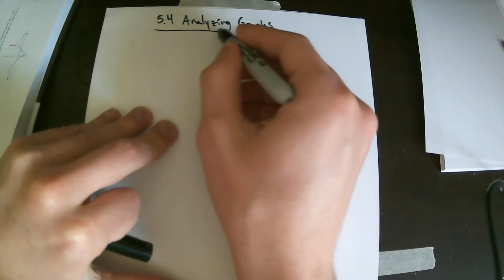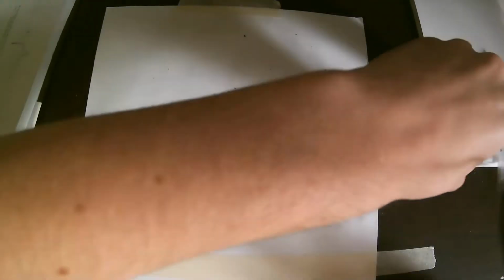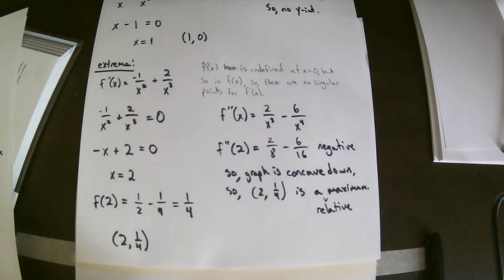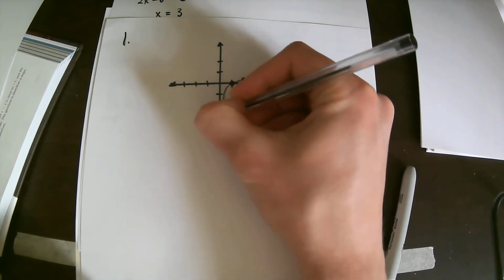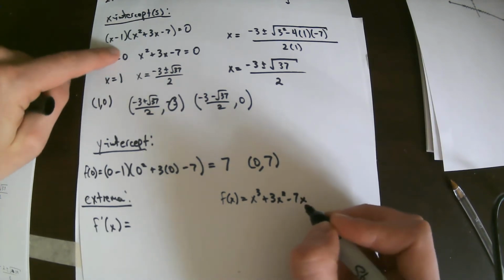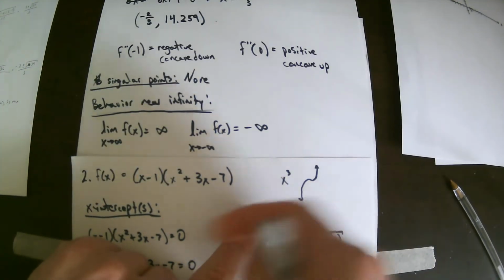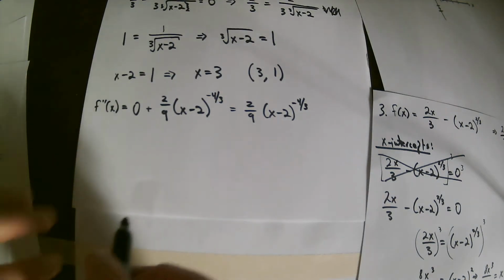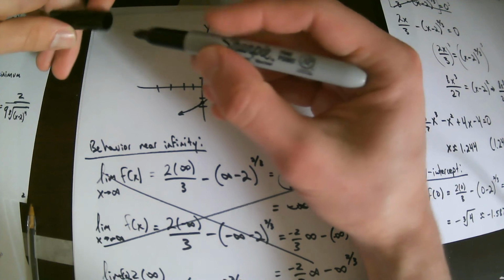5 4 Analyzing Graphs